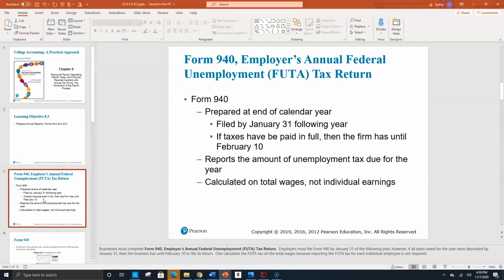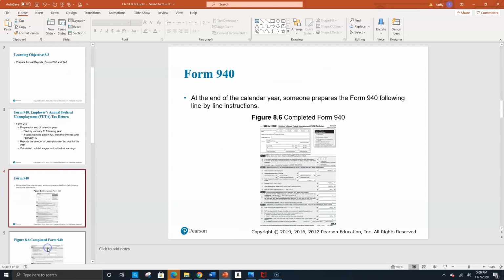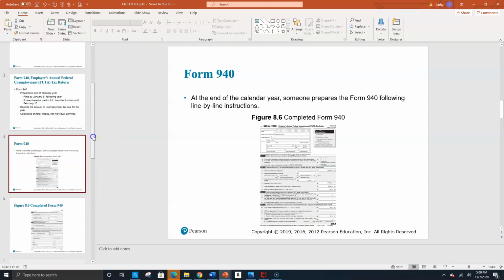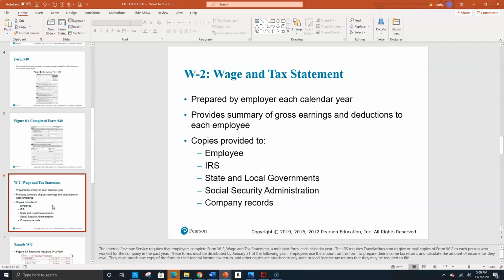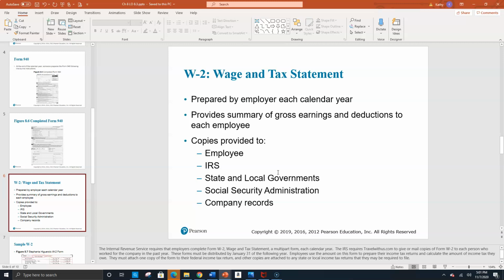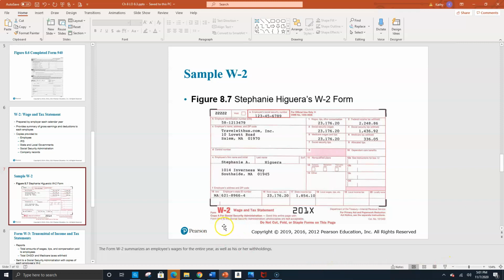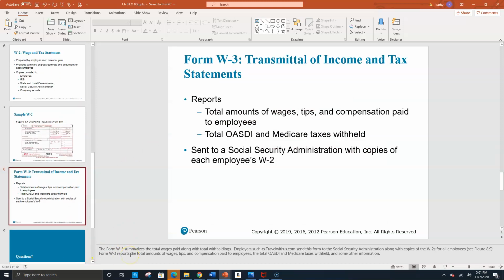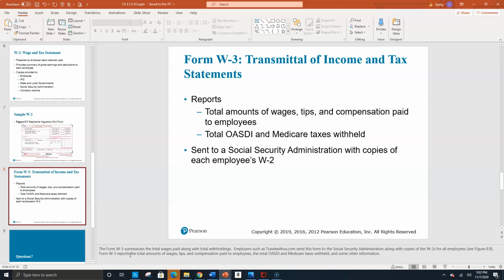Ch 8 LO3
Annual Reports, Forms W-2, an W-3